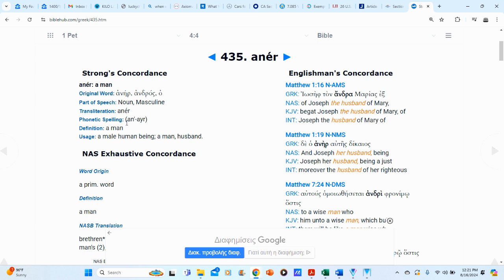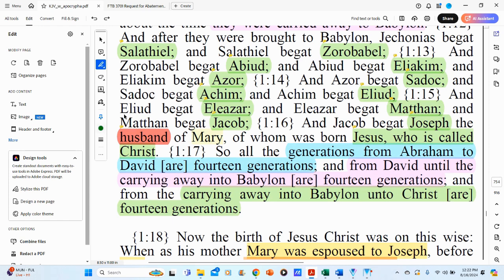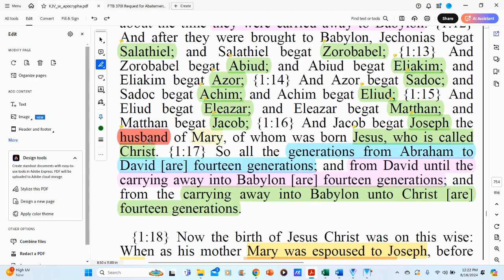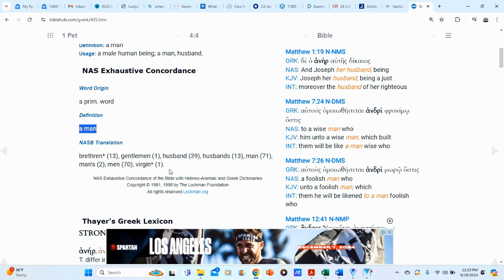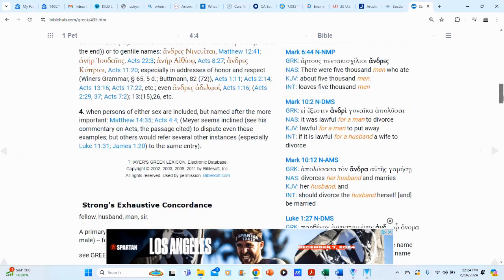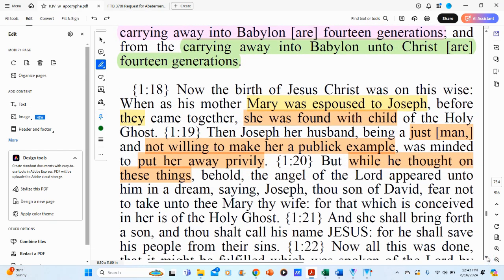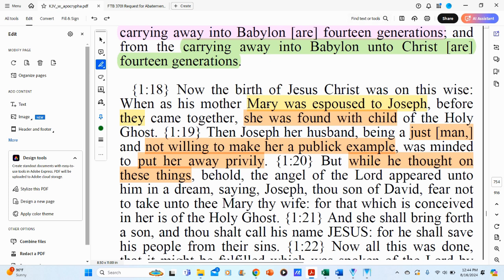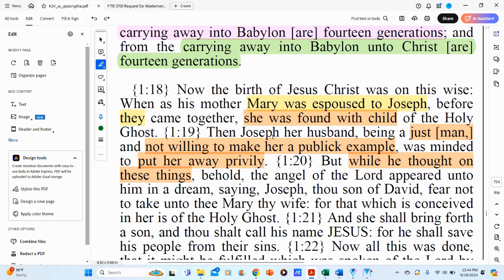Anér Father, Man, or Husband